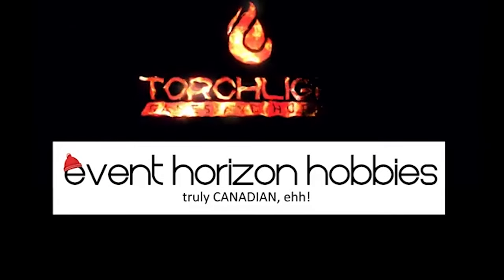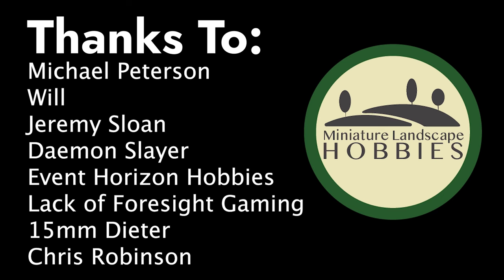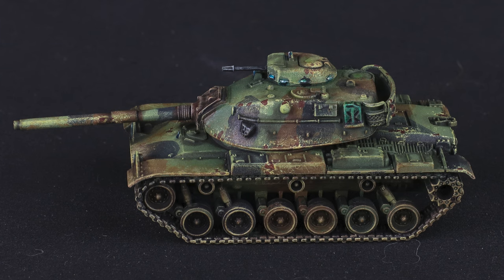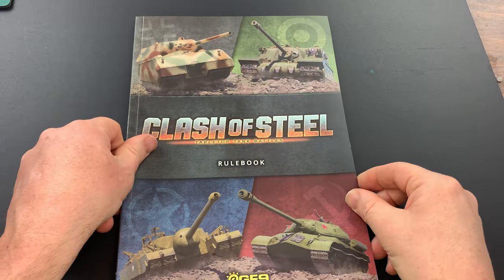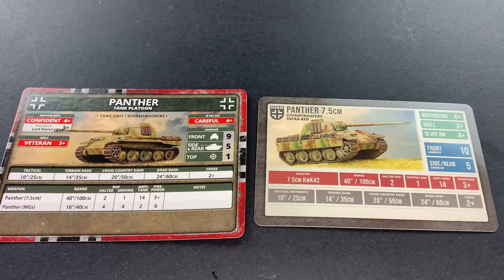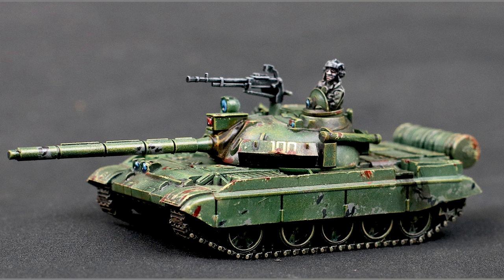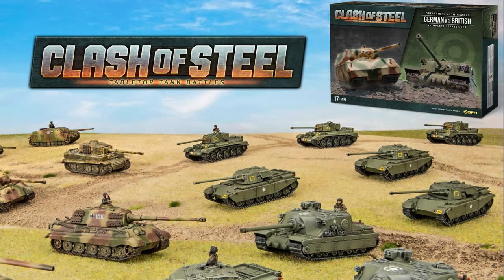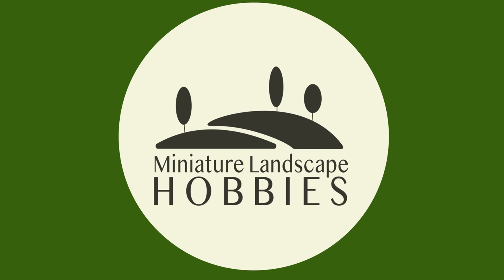[CLASH OF STEEL]-Deep Dive Review of GF9's New Tank Miniature Wargame | Flames of War | Team Yankee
Clash of Steel is GF9's new tank on tank miniature wargame, and it is awesome.  Featuring the Maus, the Tortoise and other super heavy tanks, this game is the tread head and armor modeler's dream.  Clash of Steel is base on the same rules that Battlefront Miniatures have been using for several years for Flames of War and Team Yankee, but despite this, it is a unique new game that is sure to be a favourite for miniature and historical wargamers everywhere.  In this video, I am going to do a deep dive into the rules & background of the game so you can understand why Clash of Steel going to be the hot new title when it hits the shelves at your friendly local game store.

If you like miniature wargaming of any type including Warhammer, 40k, dioramas,  Advanced Dungeons and Dragons (D&D), Black Powder, napoleonics, historicals and Bolt Action, I suggest you watch as this video.